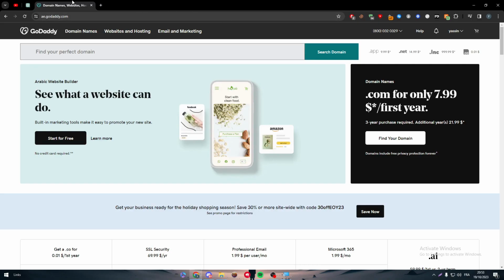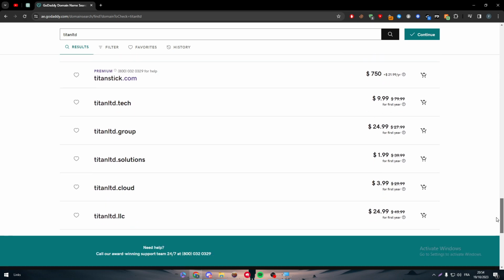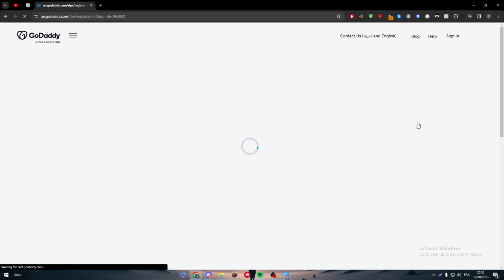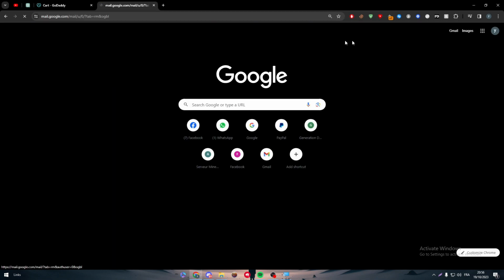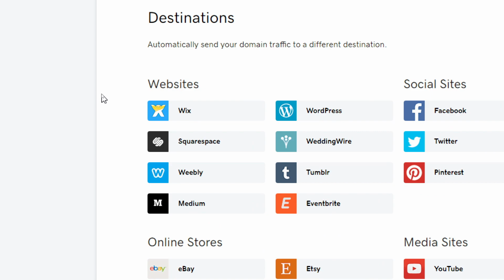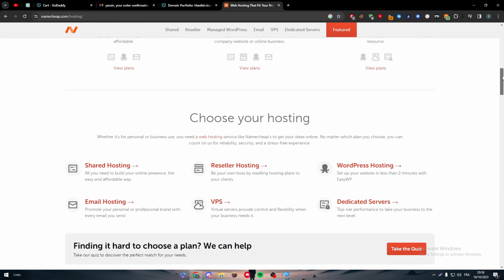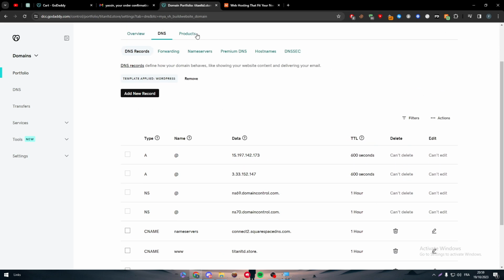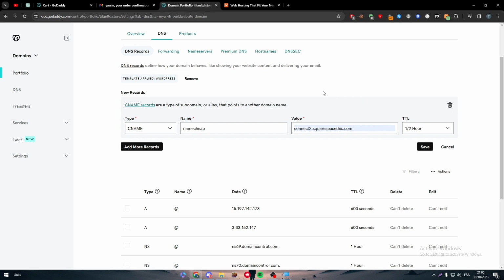How To Connect GoDaddy Domain To Namecheap Hosting 2025! (Full Tutorial)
today we talk about connect godaddy domain to namecheap hosting,how to connect godaddy domain to namecheap hosting,how to setup godaddy on namecheap hosting,setup godaddy domain name on namecheap